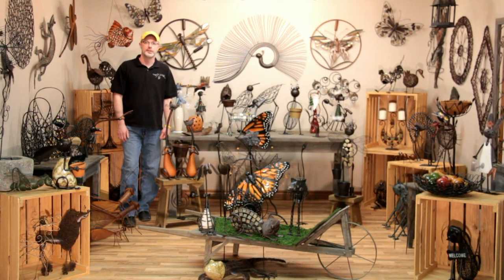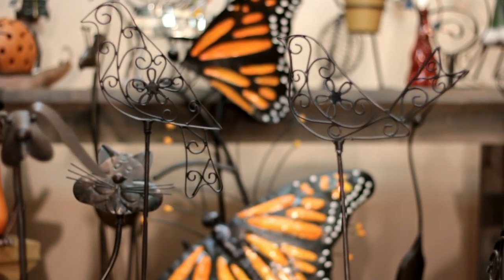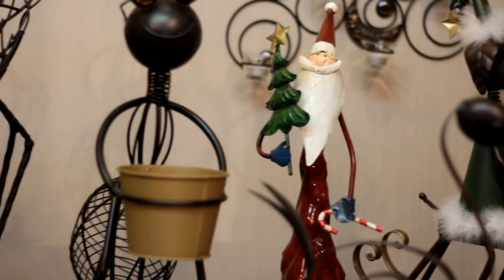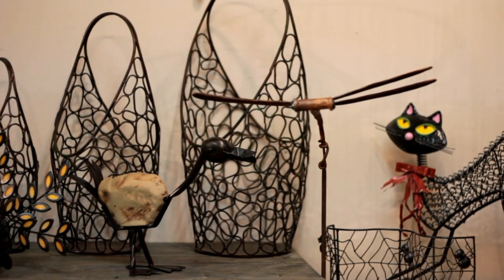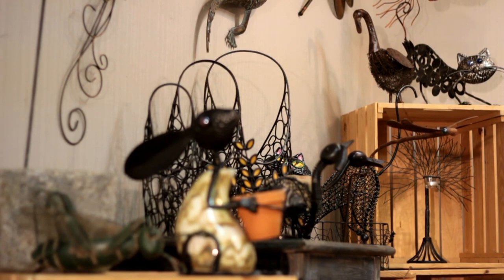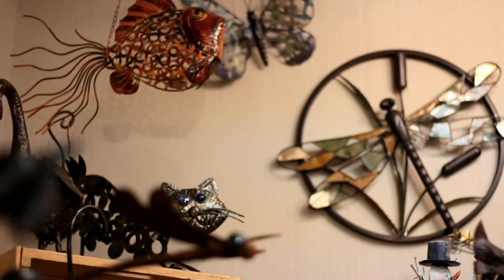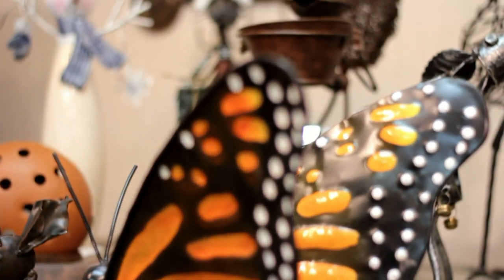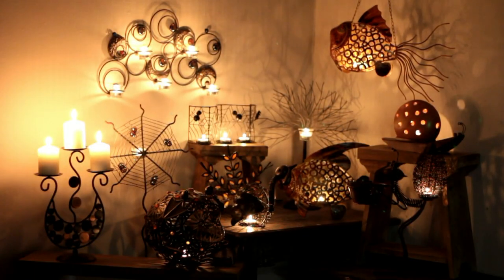The By George Collection from Green Piece Wire Art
Customers tend to want to see what's new. So to keep everyone up to date, we are showcasing our latest line of products. in this video we focus on our By George Collection available